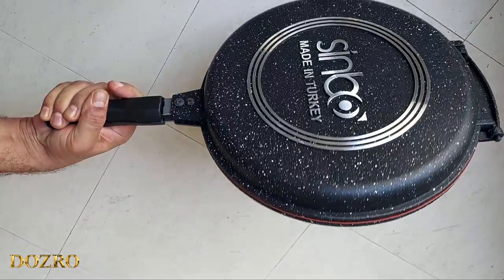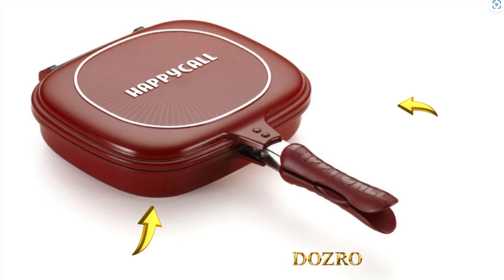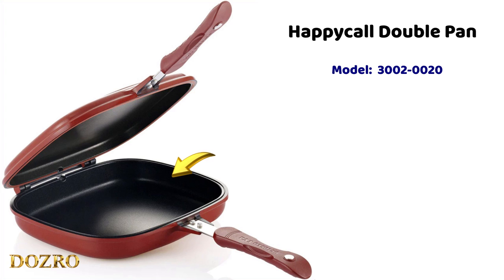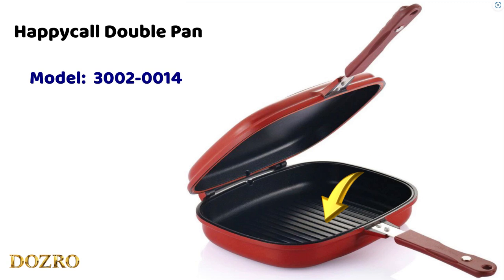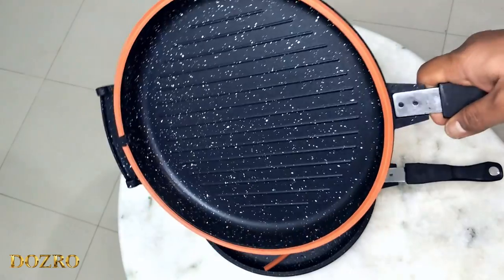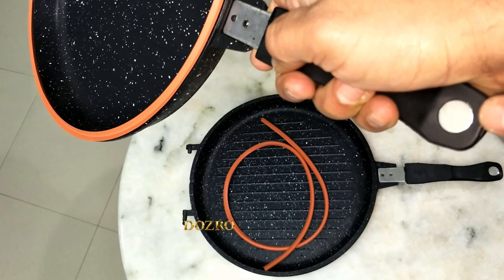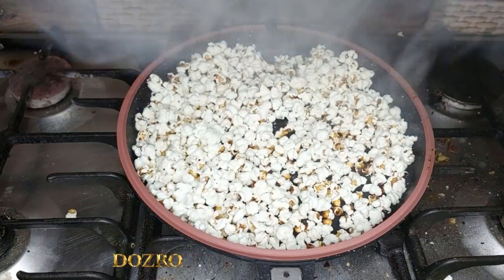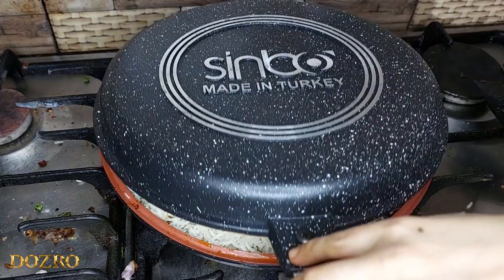Comparison of Double Sided Grill Pan | Happycall double pan square VS Sinbo two sided round pan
So, which is the best double sided grill pan?
This video describes the comparison between a square and a round double sided pan. A round double double sided pan is better a square pan because the flame heat is distributed equally on the pan surface and cooks food evenly.
Sinbo double pan has grill lines on each of its two pans whereas Happycall (happy call) double pan does not have grill marks on each pan.
Watch the video for more differences.

★ Get food cooking tips, and more information about the double pan